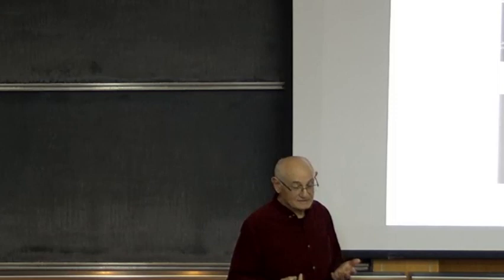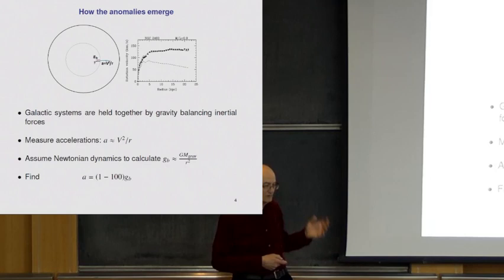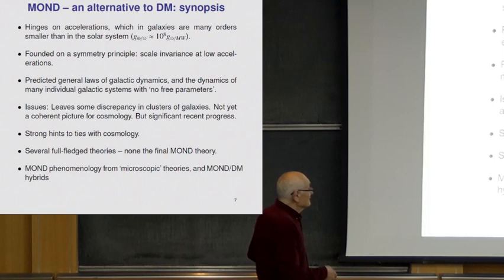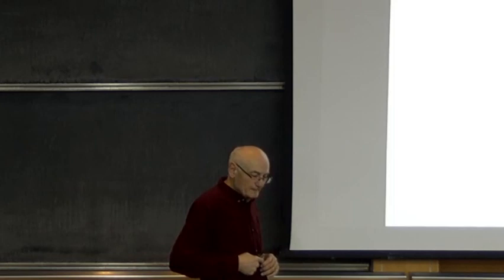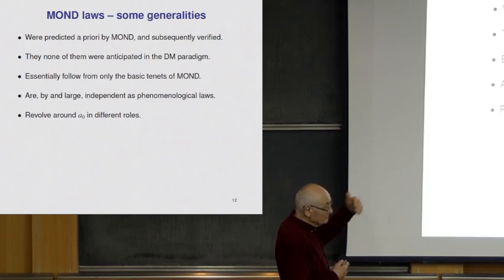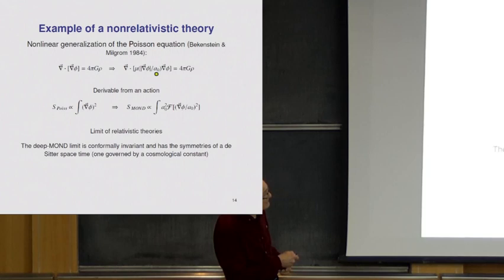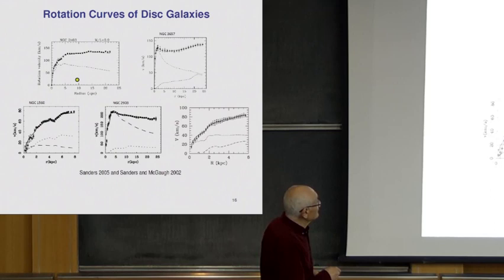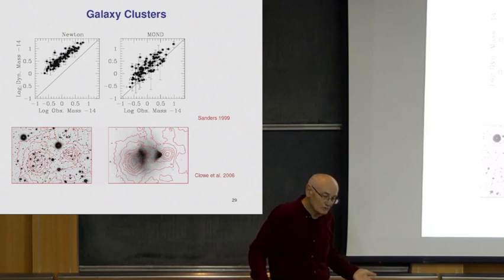MOND: Scale invariance at low accelerations -- an alternative to the dark Universe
The 50th De Shalit memorial lecture by Prof. Mordehai (Moti) Milgrom,
Department of Particle Physics and Astrophysics